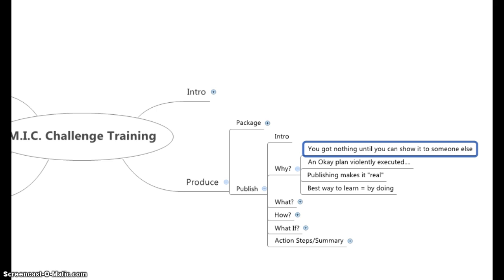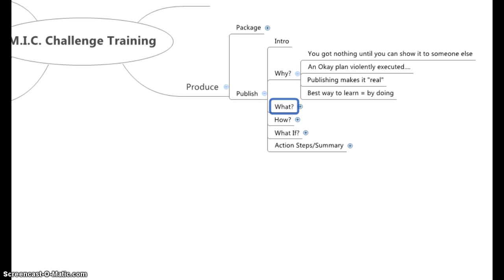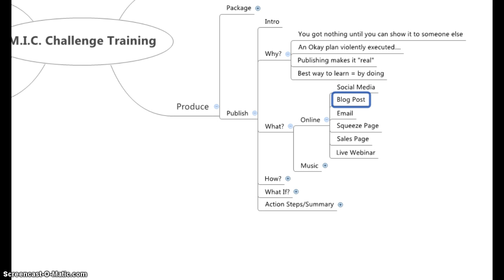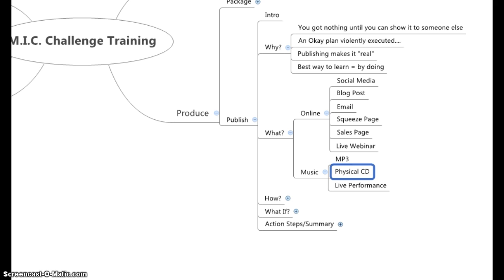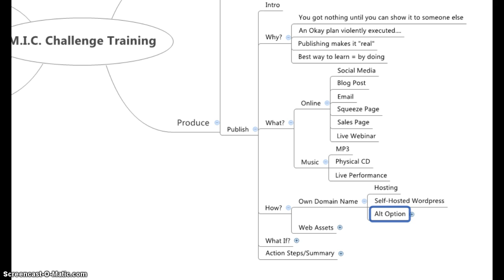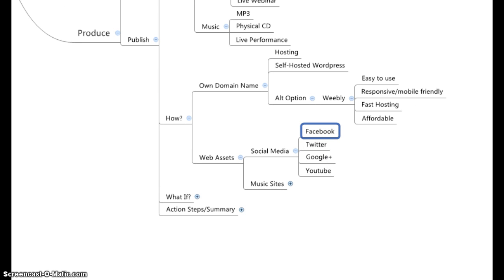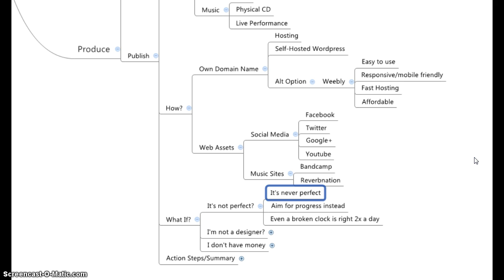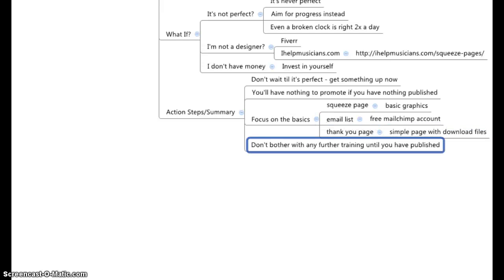Produce - Package Module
This module goes over the reasons you need to adopt a publish mentality, what you need to publish and where. Without published work - you really don't have a foundation of any kind to build a music career out there. So don't wait until it's perfect and get your music out there now!